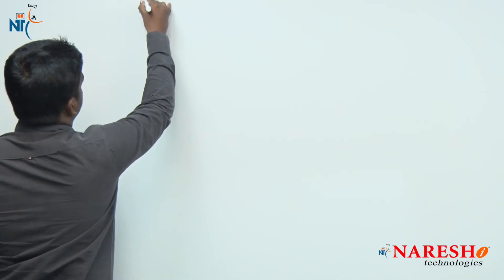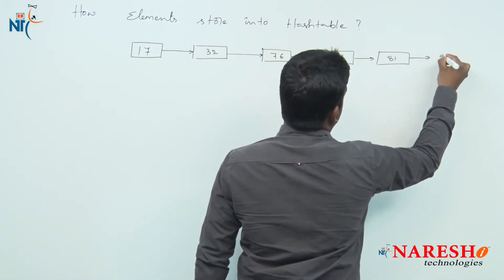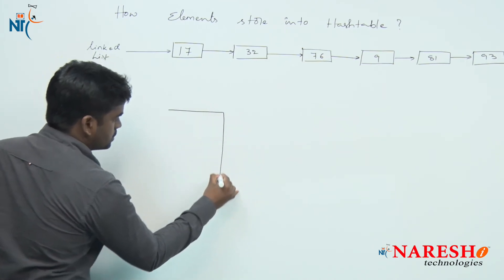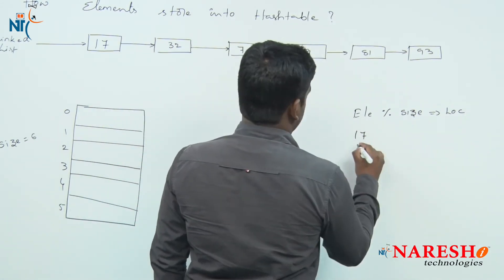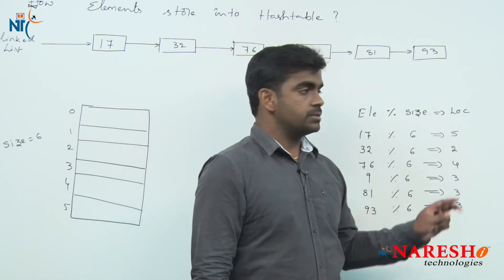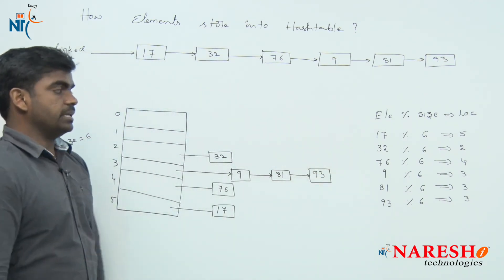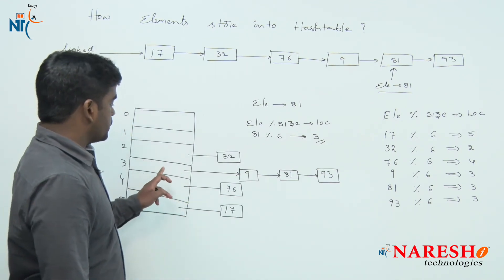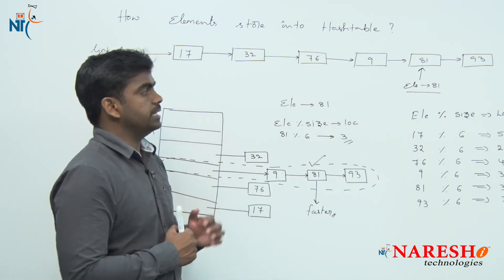How elements store into hashtable | Core Java Interview Questions | Naresh IT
How elements store into hashtable  | Core Java Interview Questions

💡 Our Online Training Features:
• 🎈 Industry-Specific Scenarios
• 🎈 Flexible Timings